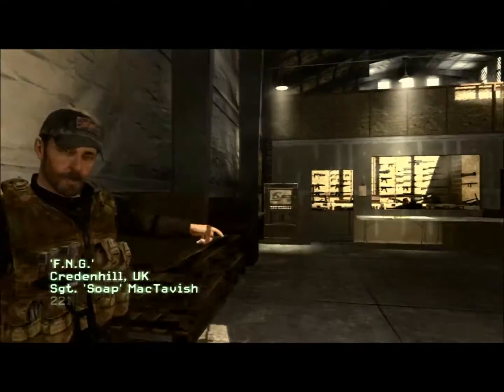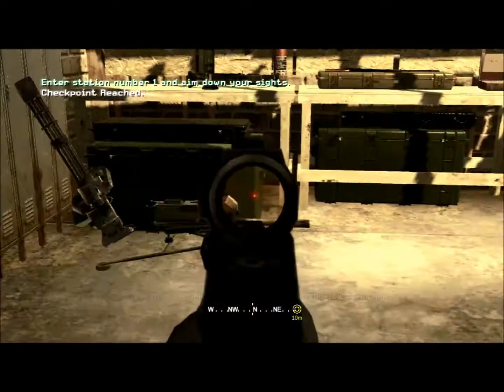This is...Tips: Call of duty 4 Modern Warfare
There will be a lots of (whats?) in this video so thanks for watching the next This Is...Tips will be on MW2 or WAW so expect that, And put what you want you want to see next in the comments below.